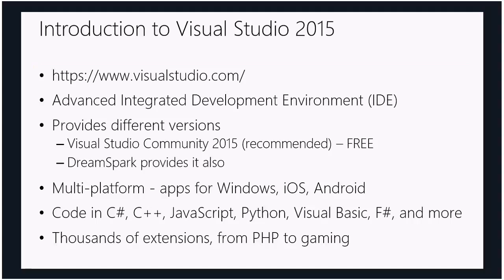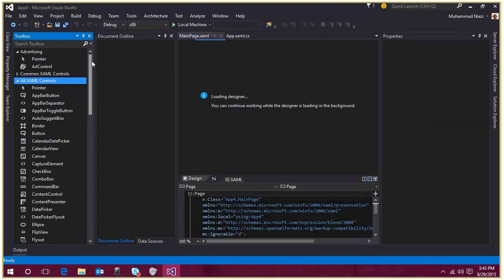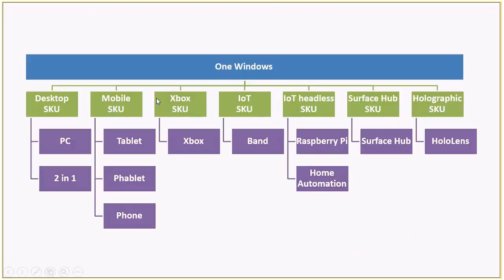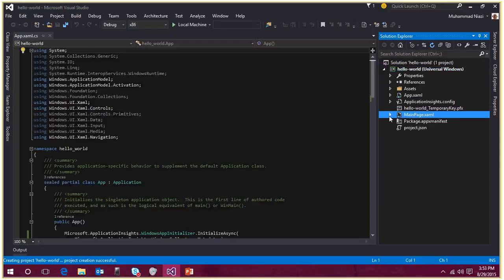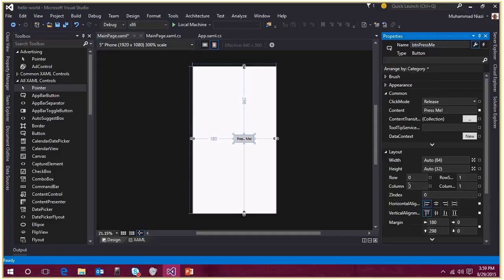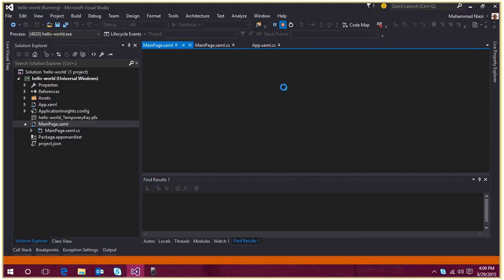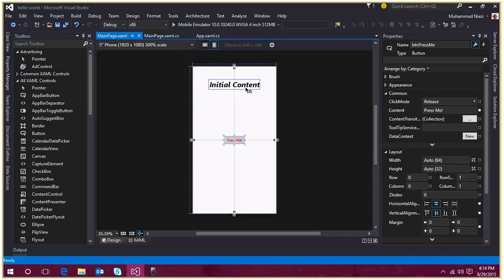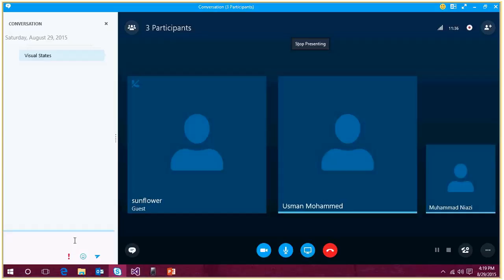Microsoft Talks: Online Sessions - 1. C# and XAML for beginners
Microsoft Talks brings you the first online session: C# and XAML for beginners.

Microsoft Talks is a series of online sessions to help the viewers to understand the C# and XAML development in more depth.

HIGHLIGHTS of this session:
Proficiency Level: Beginner

Topics Include:
1. Introduction to Visual Studio 2015
2. 'Hello World' to Universal Windows App (UWA) on Universal Windows Platform (UWP)
3. Understanding 'behind the scenes' of basic applications

Benefits:
These sessions will help you towards the following Microsoft certificates:
Exam 70-483
Exam 70-484
Exam 70-485